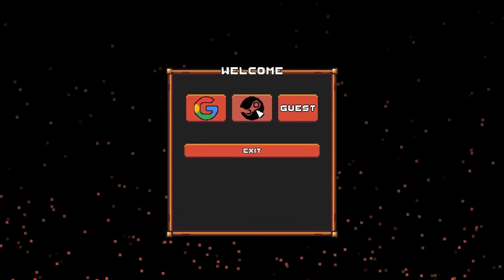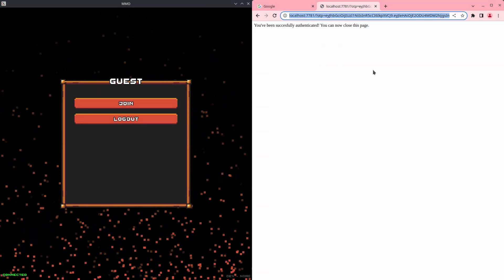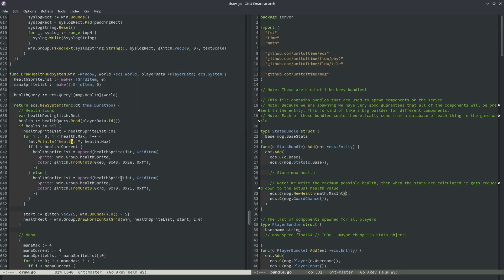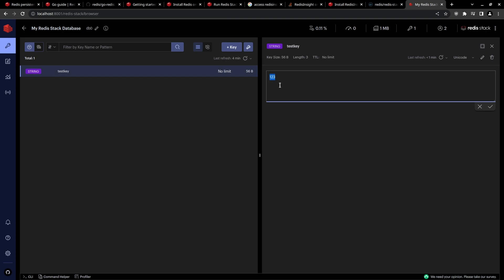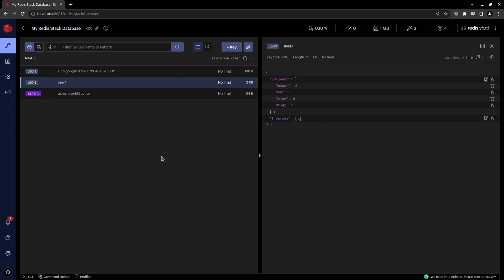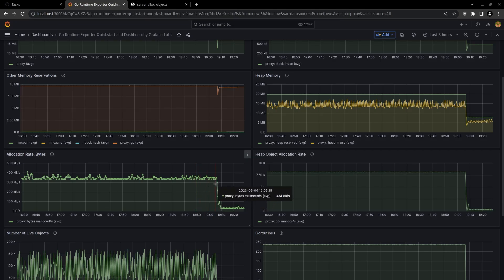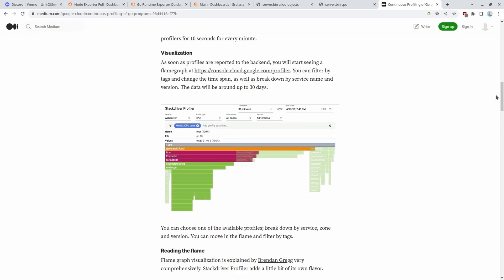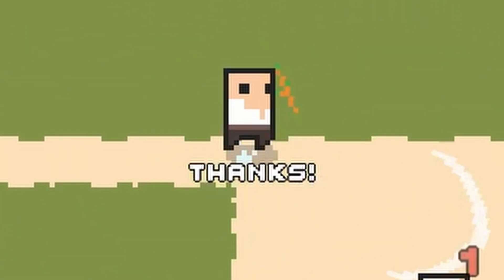I added user accounts... Finally!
// Description
I wanted to add account progression, but to do that I first need user acounts! So this week I worked on adding that. I'm using OAuth for authentication, and then Redis to store user data internally. The game is handwritten in Go.